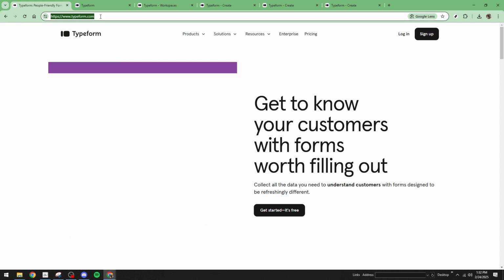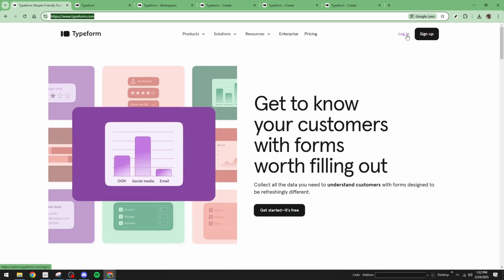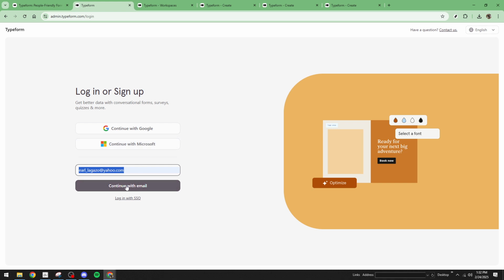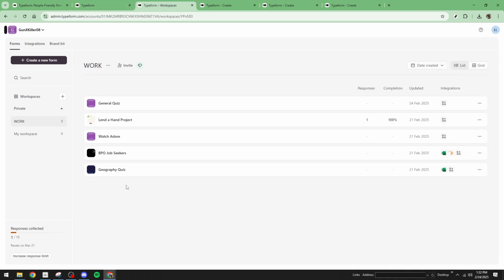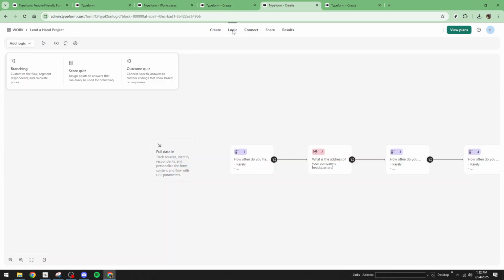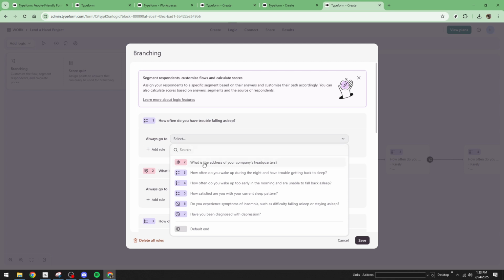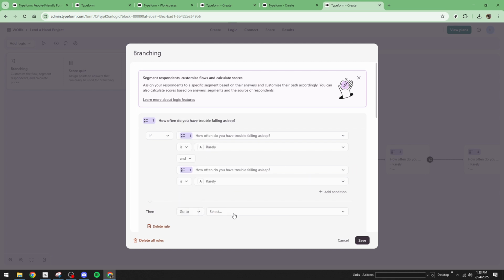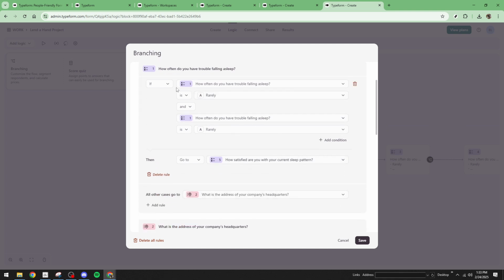How to Set Up Logic Jumps in Typeform [2025 Full Guide]